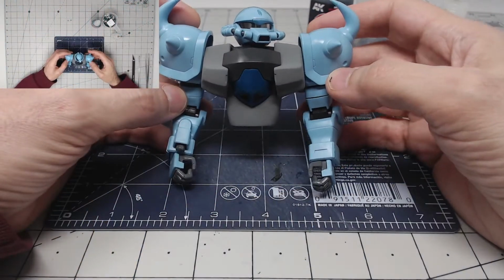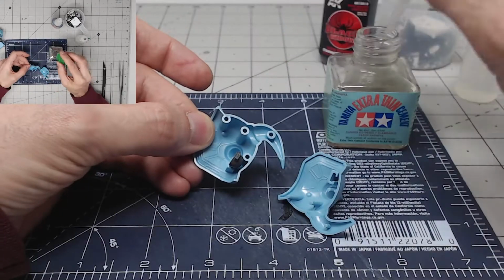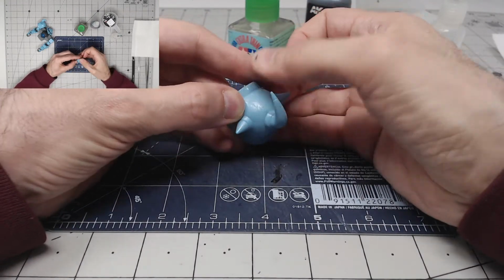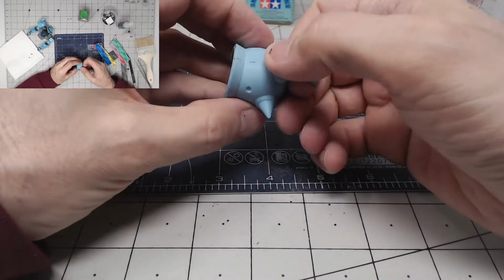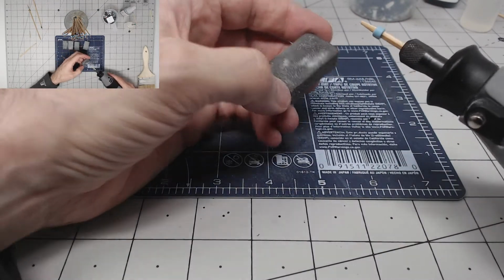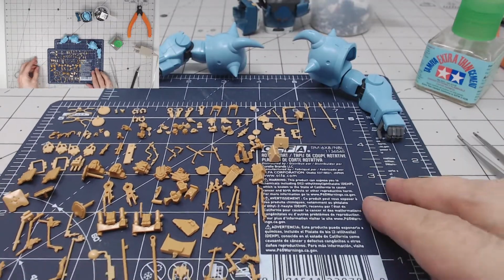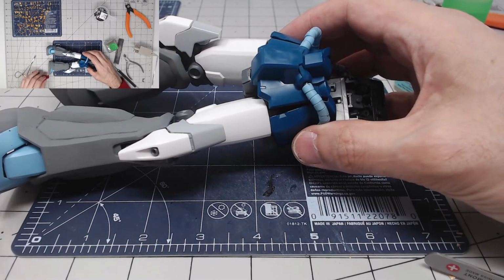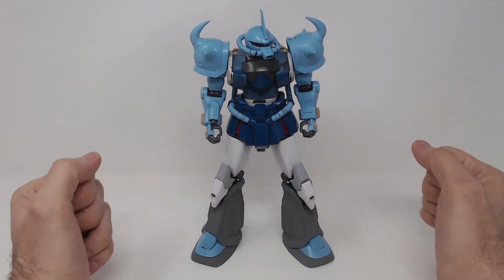Fixing Seams, Filling Spaces, Adding Greeble Detail- MG Gouf Custom - GK02E07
Final Touches - In this episode, we're finishing the build portion of this project by tidying up some of the seams, filling the spaces in the skirt armour and adding a few little greeble details.
MG Gouf Custom
グフカスタム
This is an ongoing Gunpla Kitbash series of my MG Gouf Custom build.
Follow along to see the thinking, approach, mistakes, do-overs, and successes from the very beginning to end of the build. Presented in short chunks once a week so you can follow along as it happens and refer back to episodes if there was something worth remembering later.